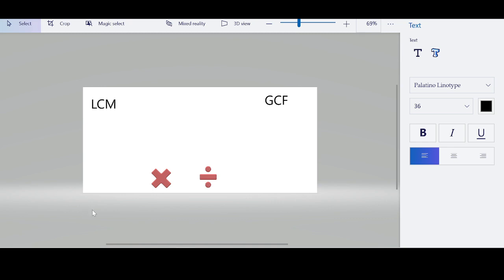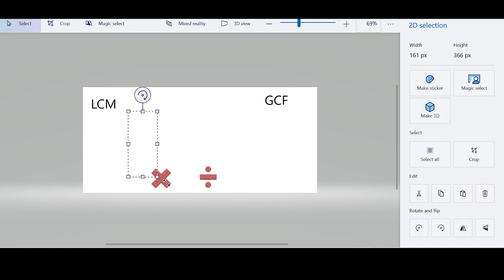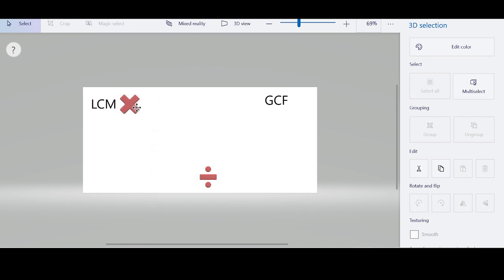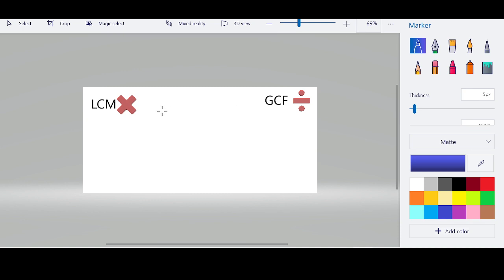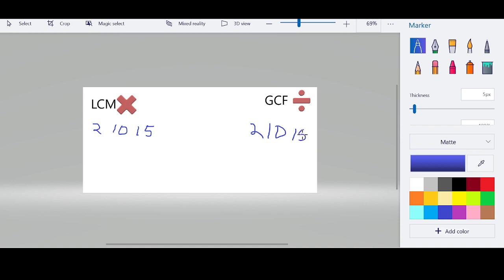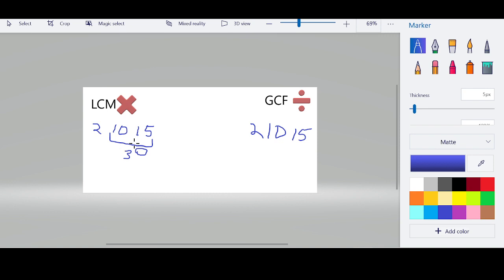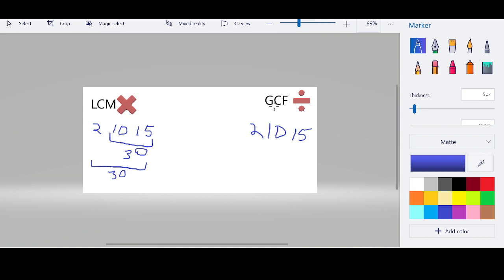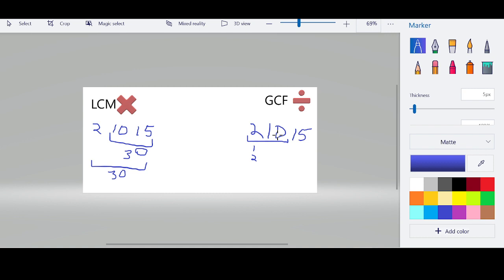Finding the LCM and GCF and how to tell them apart.